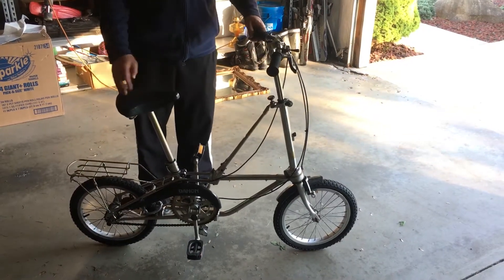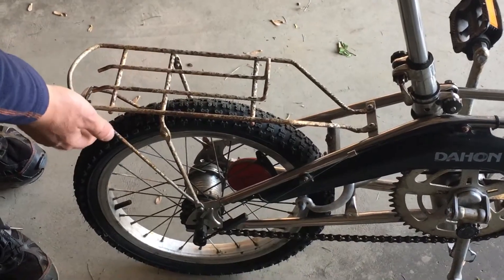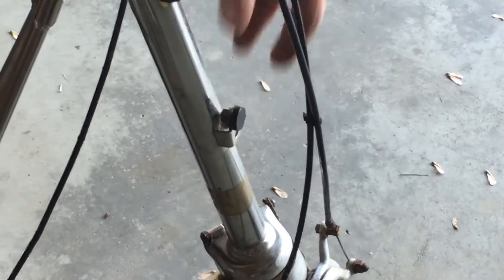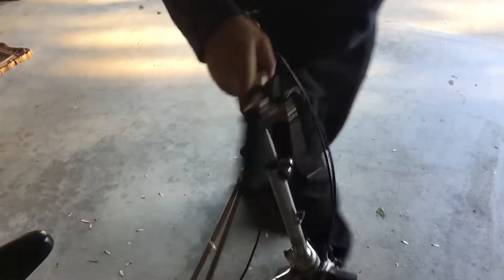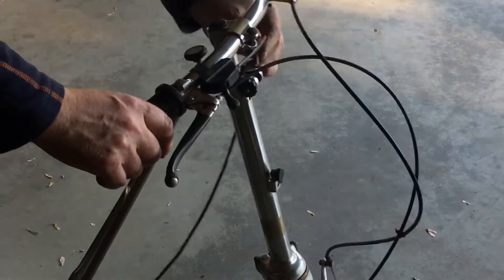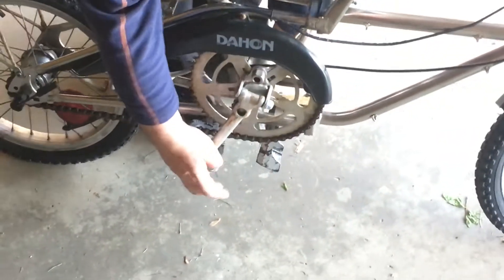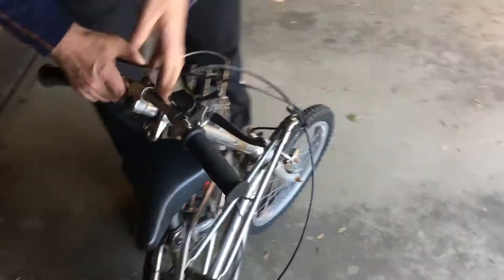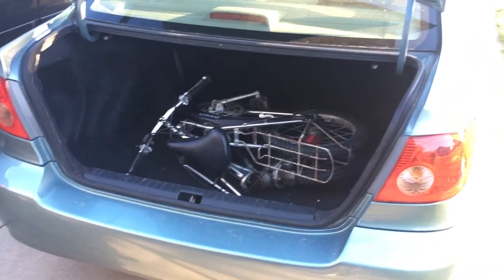How to fold a Dahon bike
This bike is for sale on eBay and this is a demonstration on how to fold it. Thank you.